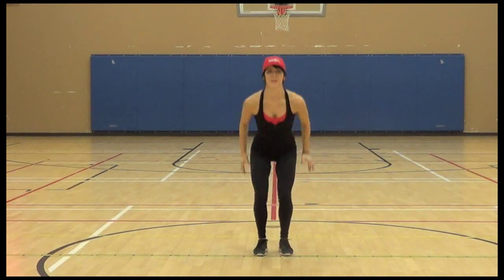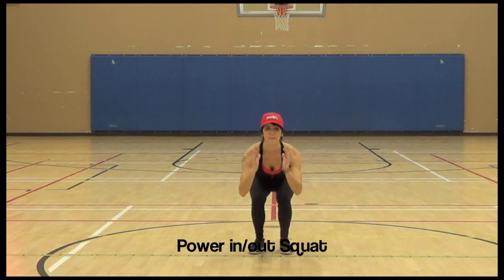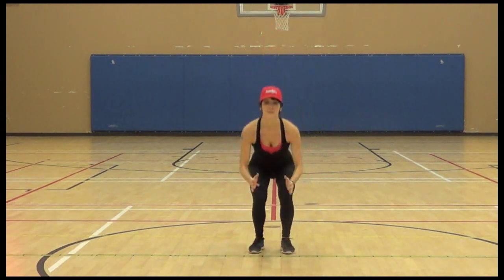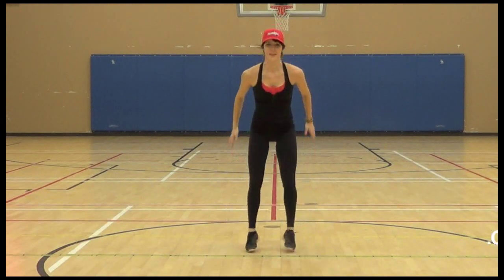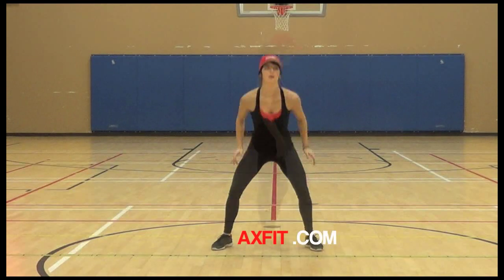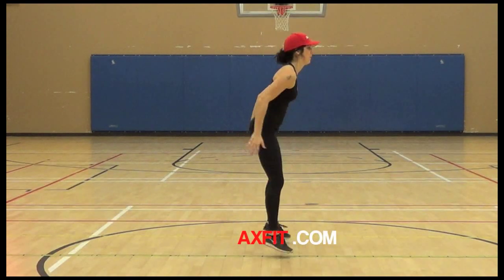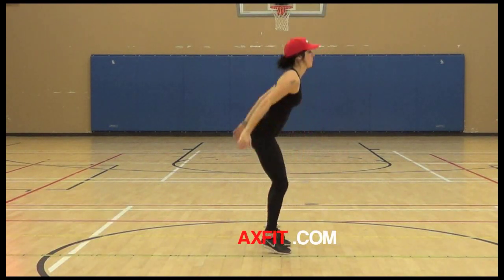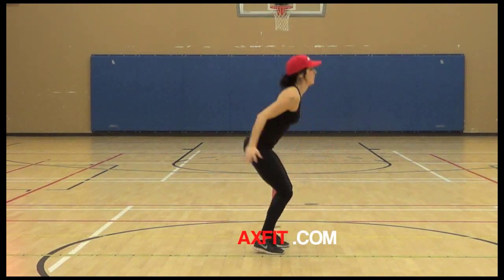In & Out Power Squats | Exercise Tutorial | AXFIT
Just a spin on a power squat, changes things up for your muscles , keeps things fresh.  Try them out get low and focus on the muscles your working.